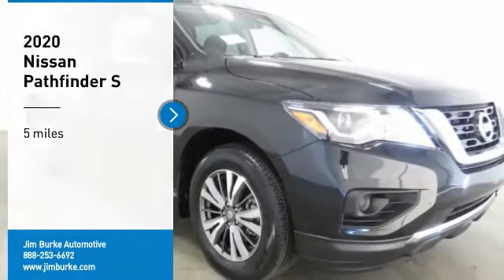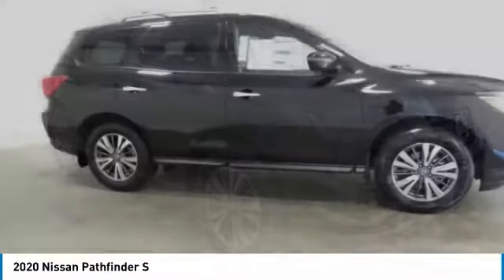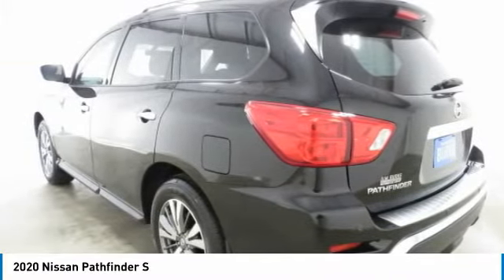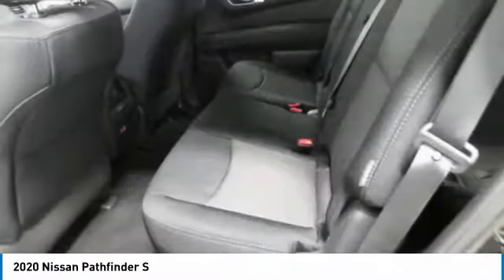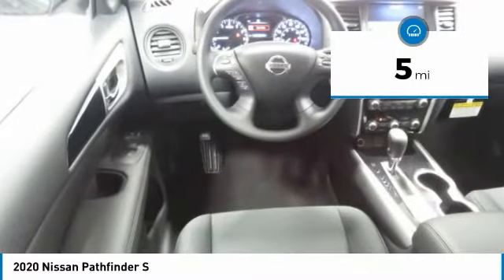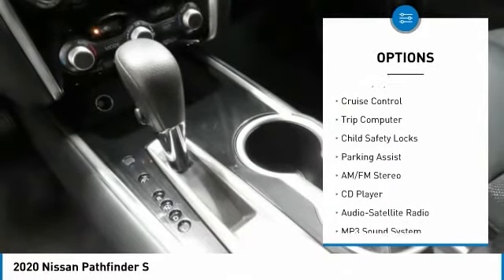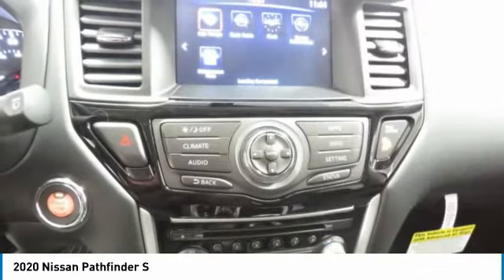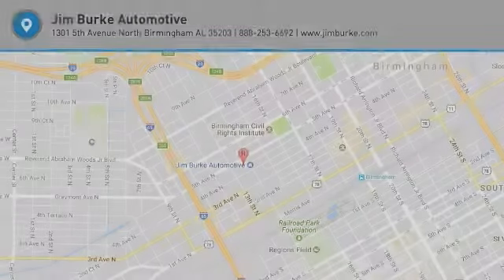2020 Nissan Pathfinder Birmingham AL NT20299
2020 Nissan Pathfinder S

Recent Arrival! Magnetic Black Pearl 2020 Nissan Pathfinder S FWD CVT with Xtronic V6 20/27 City/Highway MPGbrbrbrPrice amount shown includes Mfg. Incentives, Jim Burke Protection Package, additional incentives can include, (Military, College Grad, Valued Owner or Competitive Owner). Offers, incentives, discounts and financing are subject to expiration and other restrictions. Customer must finance with dealer, see dealer for qualifications and complete details. Consumer has the option to return vehicle within Five Days of original date of sale for A VEHICLE OF EQUAL OR GREATER VALUE. The vehicle must be exchanged or returned during the applicable time period in the same condition as it was upon delivery to the purchaser, subject to normal wear and tear. Pricing does not include dealer add ons. *All mileage shown is approximate. Demonstrations and test drives will alter the original inventoried mileage. While we make every effort to ensure the data listed here is correct, there may be instances where some of the pricing, mileage, options or vehicle features may be listed incorrectly as we get data from multiple data sources. Price includes: $1000 - Nissan Customer Bonus Cash - Armada/Pathfinder. Exp. 01/31/2020 $3000 - Nissan Customer Cash - National. Exp. 01/31/2020